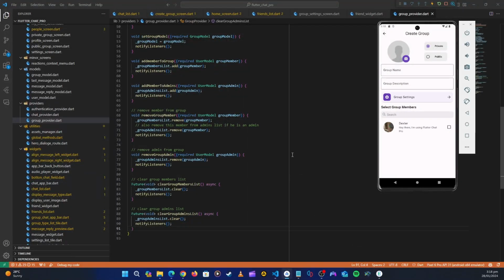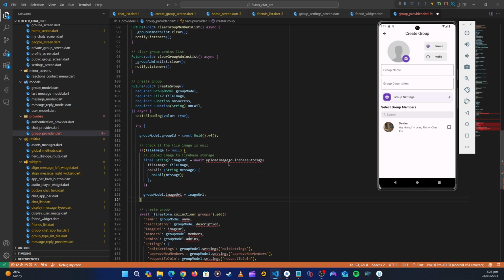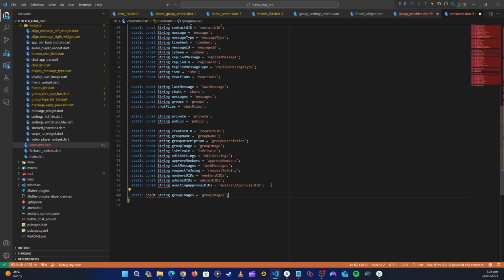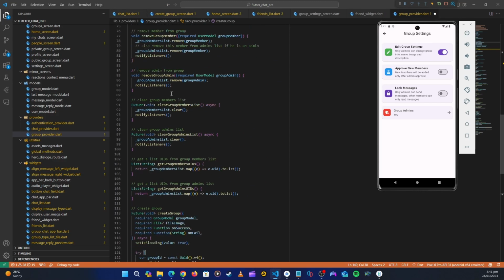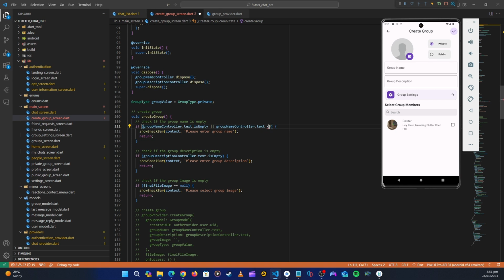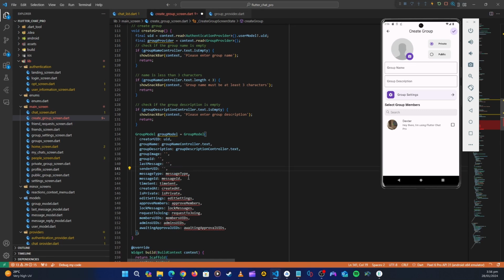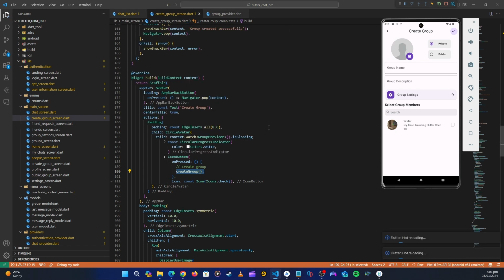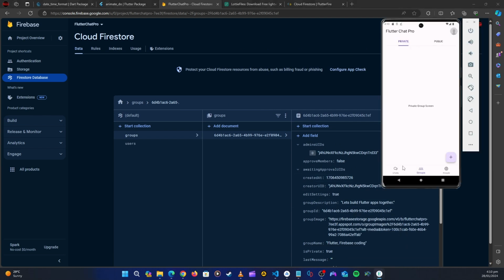79 Flutter & Firebase Chat App with Provider State Management - Create a Group Chat